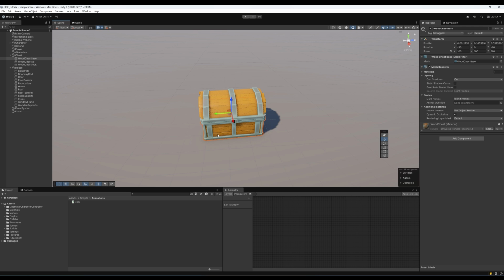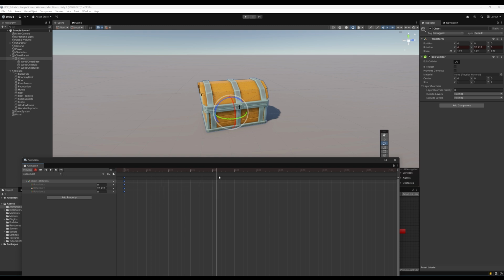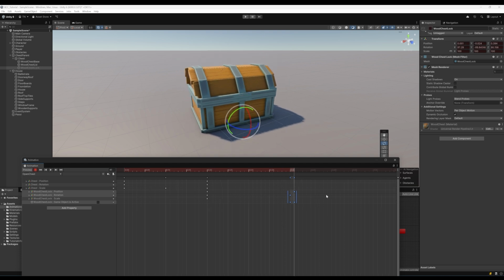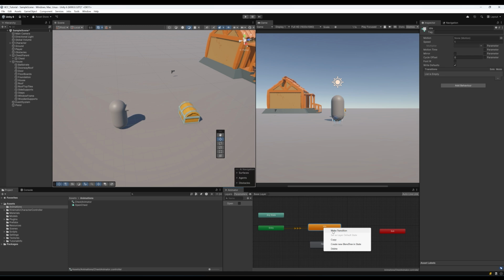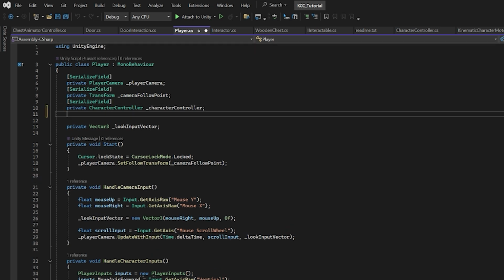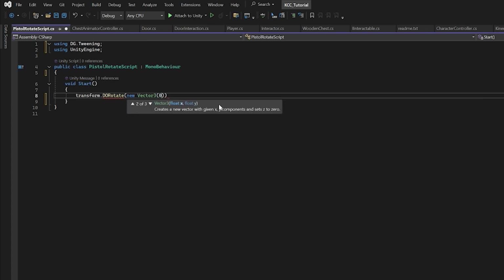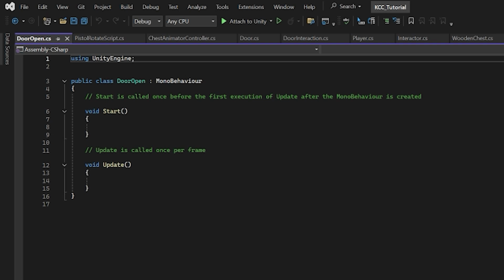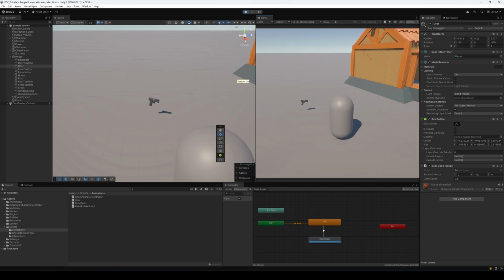How To Animate Objects In Unity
In this video we'll discuss if using assets from the Unity asset store is cheating.